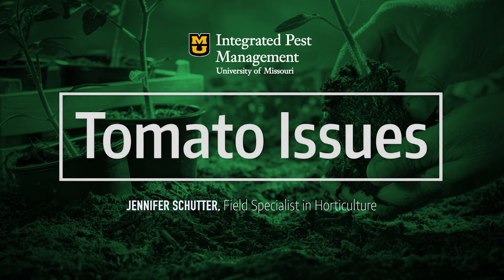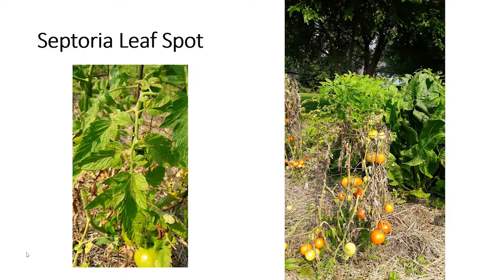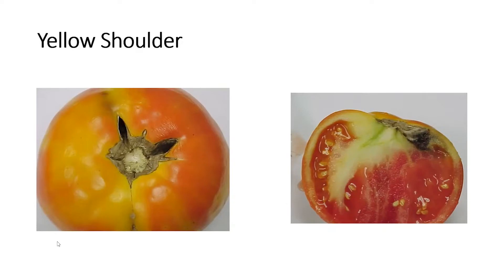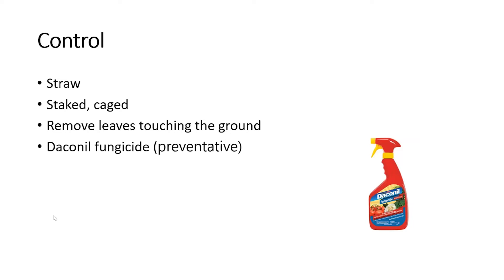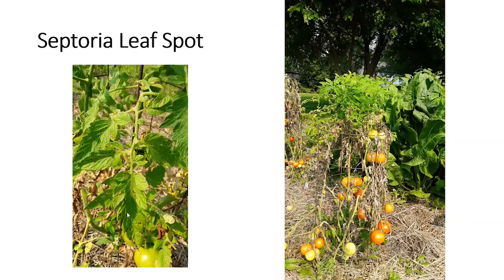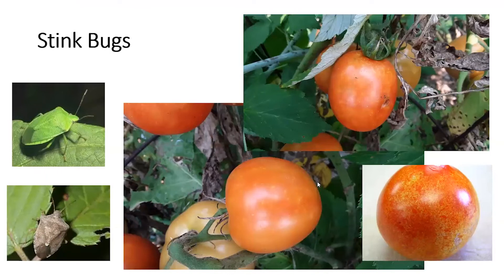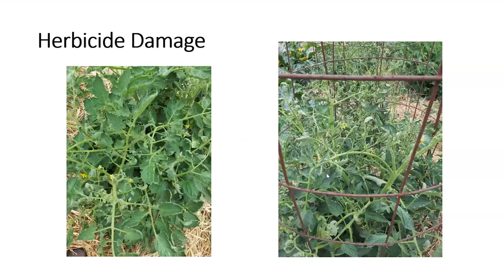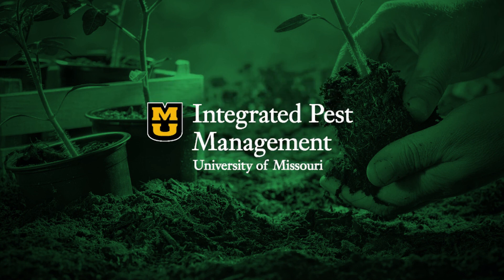Tomato Issues: Septoria Leaf Spot, Yellow Shoulder, Stink Bugs and Herbicide Damage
Welcome to Missouri Integrated Pest Management's Horticulture Town Hall Question of the Week – 7/28/2021. This weeks topic was tomato issues: septoria leaf spot, yellow shoulder, stink bugs and herbicide damage. It was presented by Jennifer Schutter, Field Specialist in Horticulture.